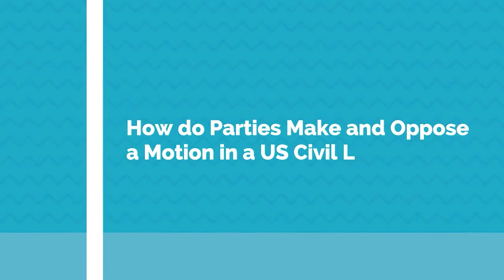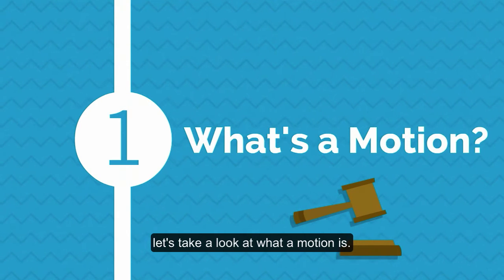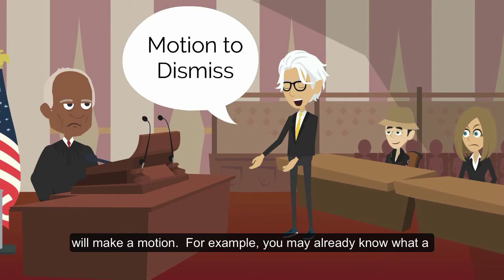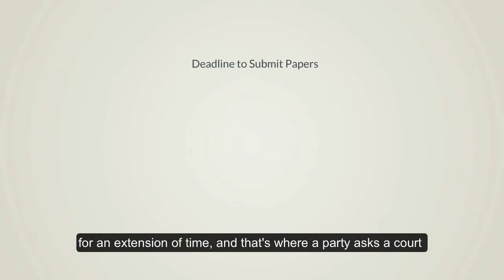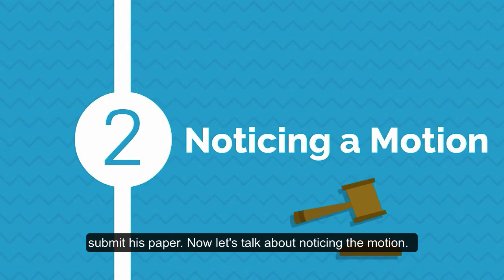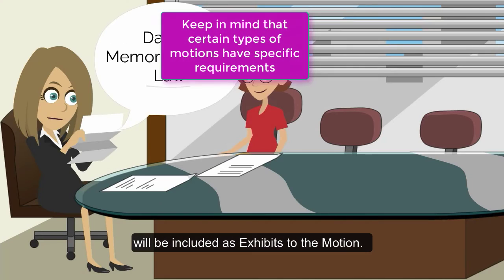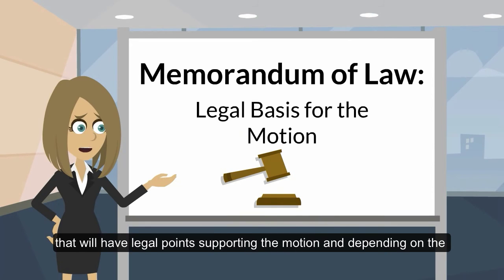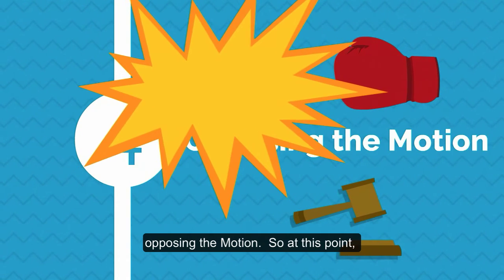How do parties make and oppose a motion in the United States?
This video generally introduces steps to moving a court in a civil litigation, including noticing, supporting, and opposing a motion.